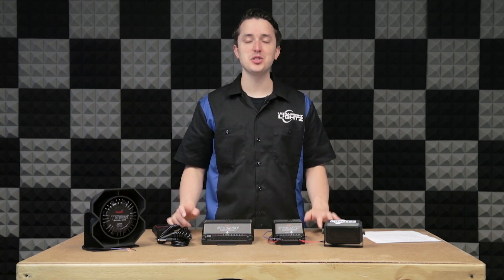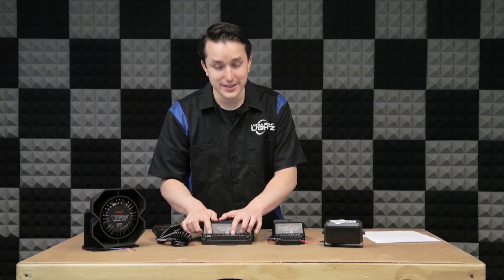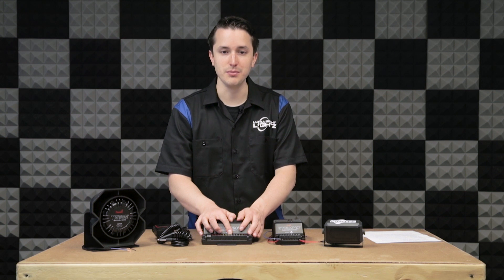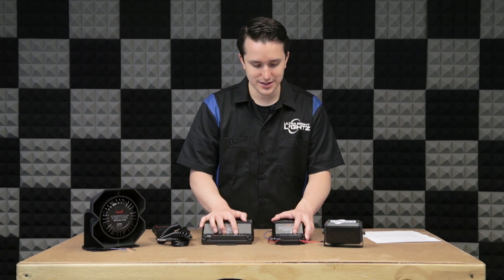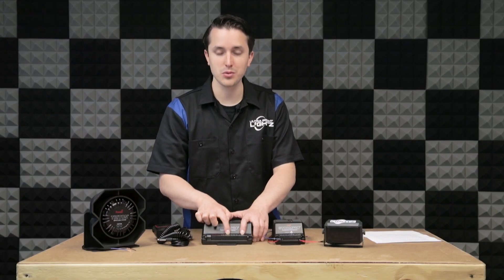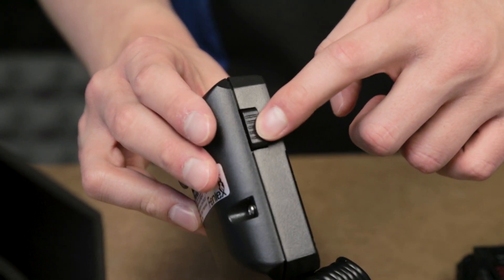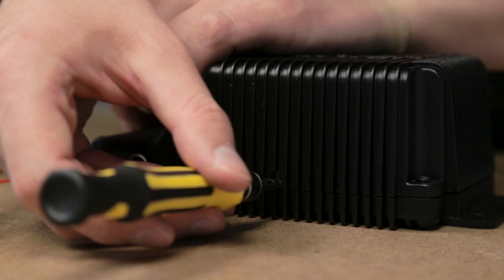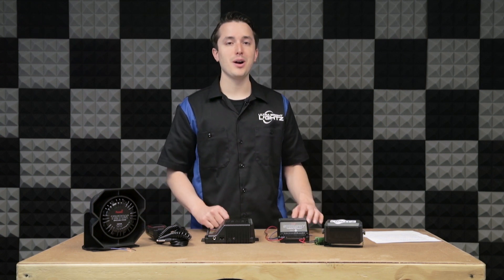Basics of Wiring a Feniex Storm Pro Siren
This UBL Garage demo shows the basics of wiring a 100-Watt and 200-Watt Feniex Storm Pro Siren.

Storm Pro 100-Watt Features:
100 watt power output
Integrated Radio Rebroadcast
Integrated Horn Ring activation
Integrated Park Kill activation
Microphone included for PA functionality
Dimensions of amplifier: 7" L x 4" W x 2" H
Cast aluminum housing
Functions with all existing controllers and switch panels

Storm Pro 200-Watt Features:
200 watt power output dual tone
Integrated Radio Rebroadcast